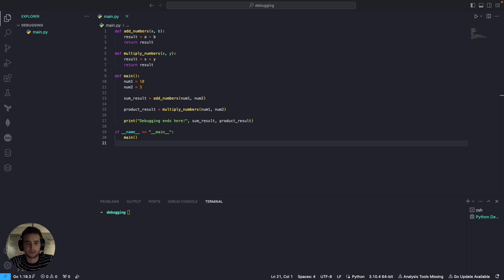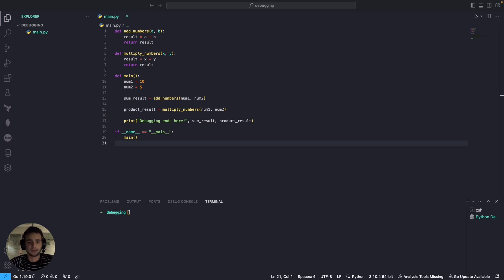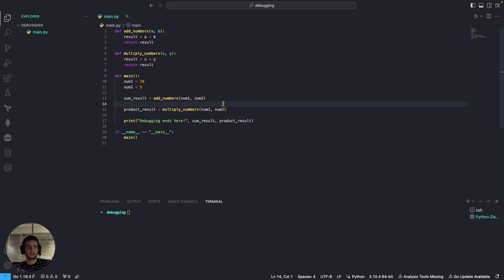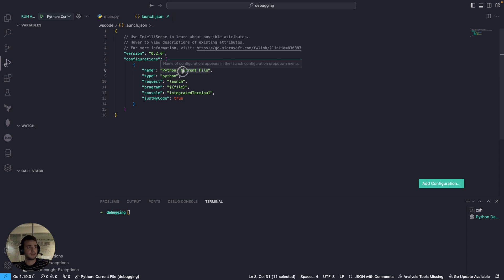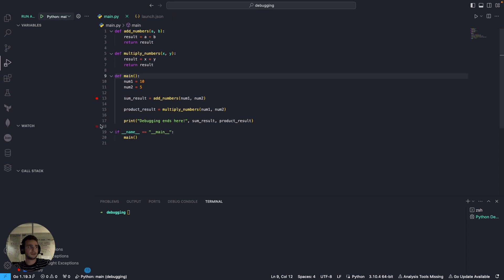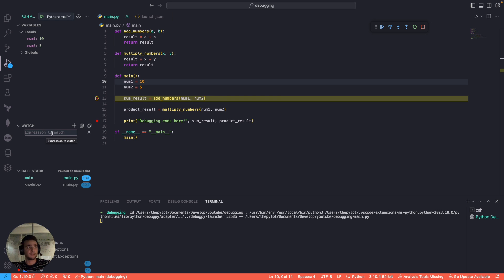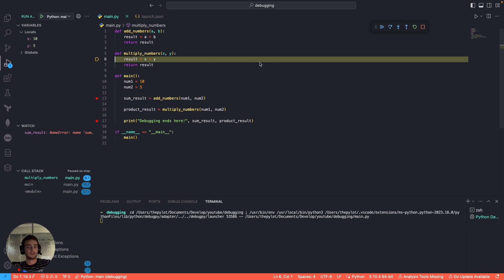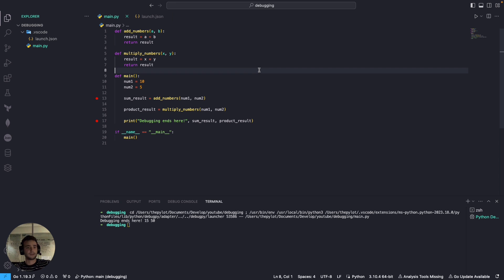Debugging Python Project in VSCode (Part 1)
Debugging code involves more than just adding print statements. It requires proper debugging using debug tools to pause code execution and analyze the logic of execution.

In this episode, we will go through a simple Python script and use the debugger to debug it.

We will continue to explore debugging in future videos to see how it works in real-life applications.